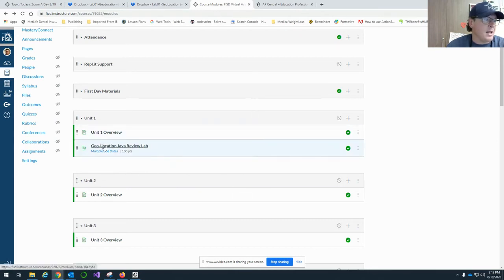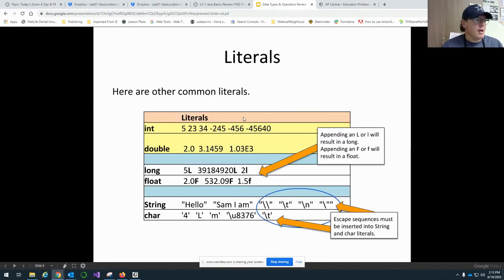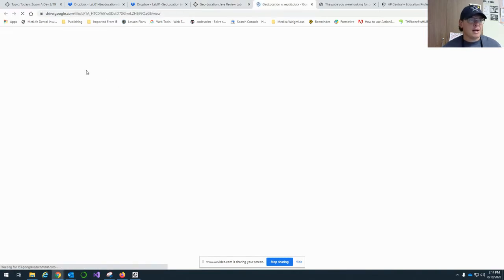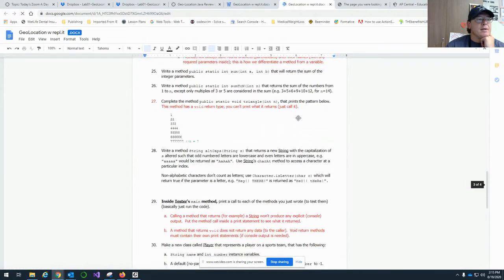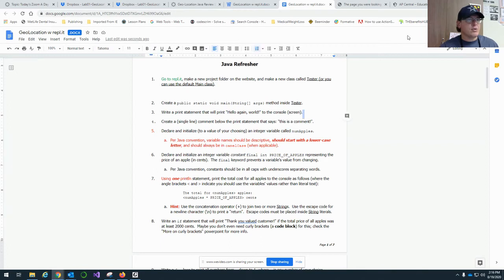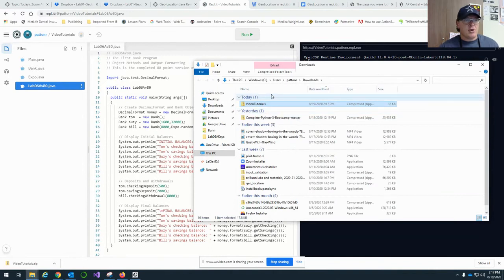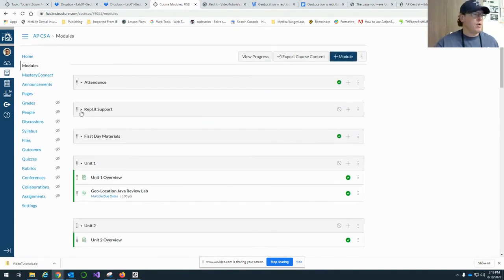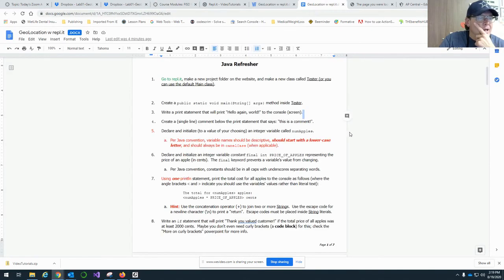Repl.it Intro for Java